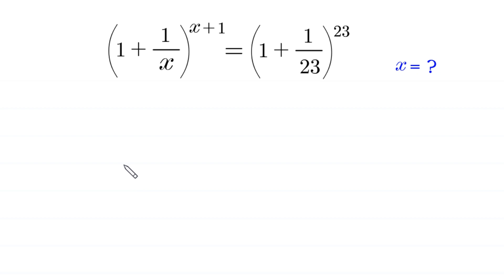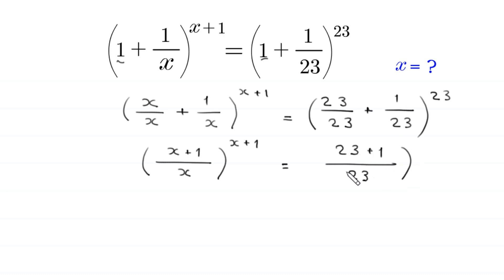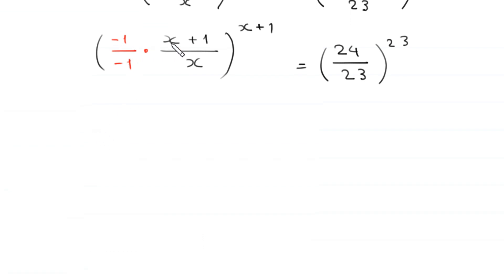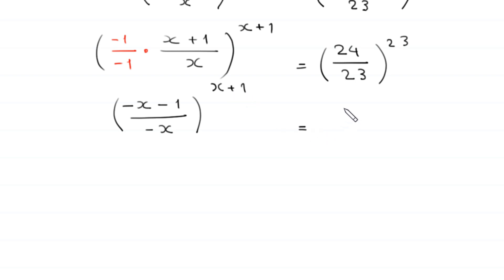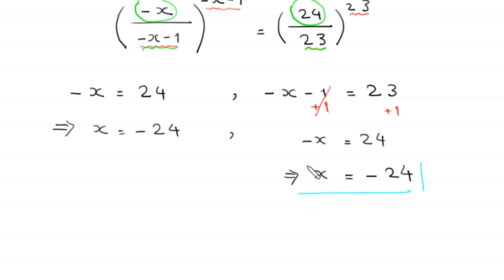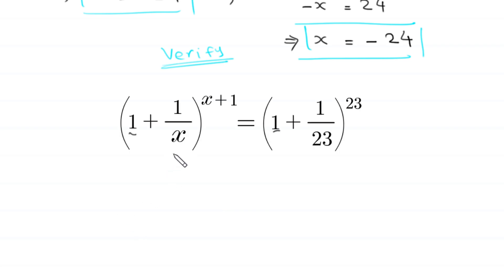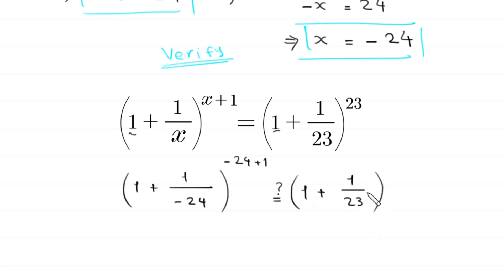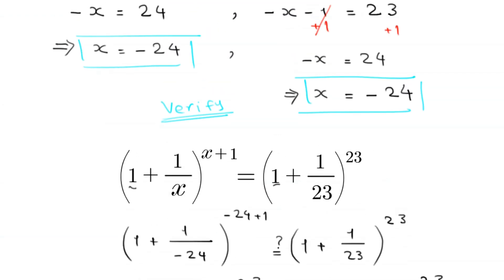A Nice Algebra Problem | Math Olympiad | Find the value of x=?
math olympiad
olympiad math
math
maths
algebra
algebra problem
equation
exponential equation
a nice exponential equation
radical equation
a nice radical equation
math tricks
imo
Find the value of x?
How to solve (1+1/x)^(x+1)=(1+1/23)^23

In this video, we'll show you How to Solve Math Olympiad Question A Nice Algebra Problem (1+1/x)^(x+1)=(1+1/23)^23 in a clear , fast and easy way. Whether you are a student learning basics or a professtional looking to improve your skills, this video is for you. By the end of this video, you'll have a solid understanding of how to solve math olympiad exponential equations and be able to apply these skills to a variety of problems.